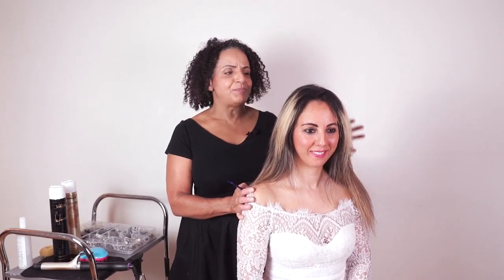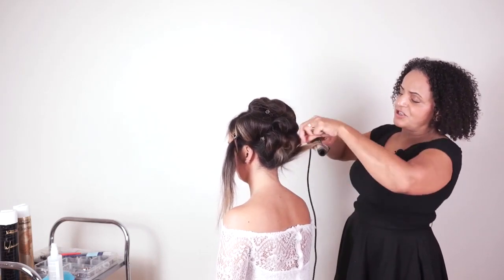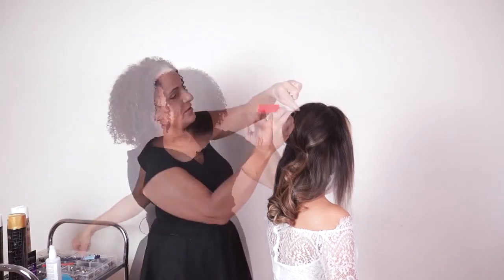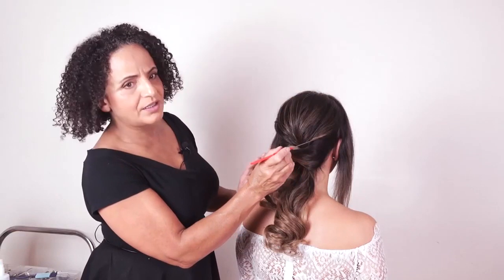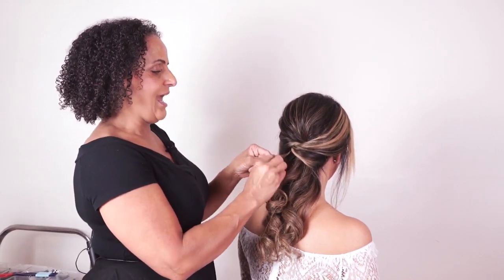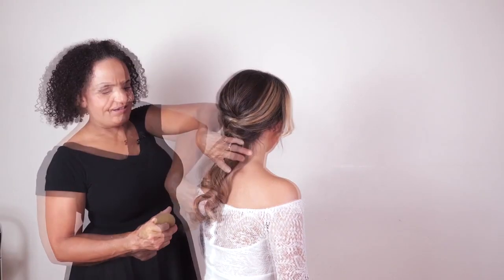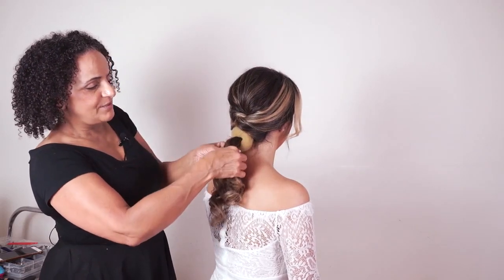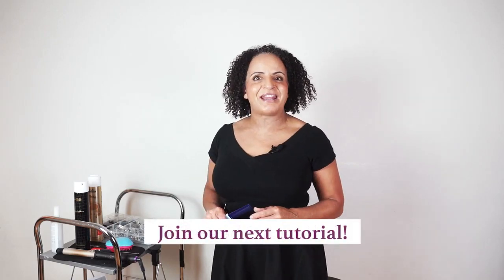Ponytail hairstyle & soft low bun FOR LONG HAIR TUTORIAL- 2 in 1 bridal hair style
Learn how to curl the hair with tongs and create a quick, easy ponytail half up bridal hair style. A great bridal or bridesmaid style for long hair  - learn how to prep the hair using curling tongs and straighteners and create a beautiful ponytail style for long hair. Then transform the pony tail hairstyle into a soft low bun hairstyle - great for wedding and party. A great hairstyle for long and medium length hair, fine hair, thick hair, straight or naturally curly hair. When you can't decide between an updo and a down style - try a 2-in-1 ponytail and low bun bridal hairstyle!

Get tips on hair prep, working with long hair and create a beautiful bridal, party, prom, wedding ponytail/low bun hairstyle.

Learn how to Create Beautiful Bridal Hair-styles step by step with Pam Wrigley, UK Wedding Hair Stylist of the Year.

Learn all about hair prep ie curling with tongs, which hair styling tools & hairstyling products work best, and find how to work with different hair types.

Join Pam and Learn all about hair styles, braiding, what products to use, how to work with padding and hair extensions.

We'll also teach you how to blow-dry with videos on curly blow dry, Victoria secrets blow dry, short hair and smooth & sleek blow drys.

Hairstyle tutorials include: hair prep,  hairstyling and hair up, braids, blow drying, curly girl techniques, working with different hair types, hair textures and hair lengths.

Create hair up & bridal hairstyles and become a bridal hairstylist.with Pam Wrigley, UK Wedding Hair styles of the Year